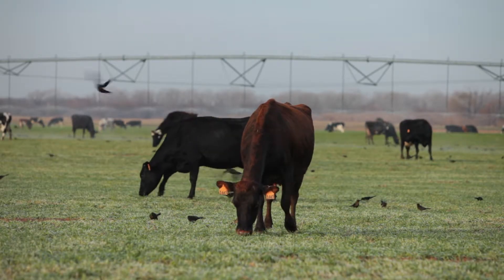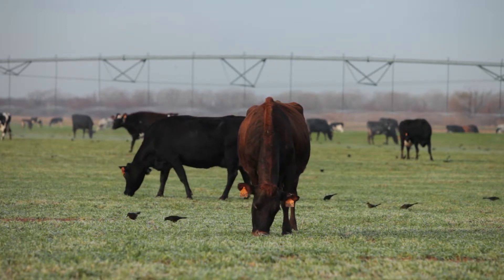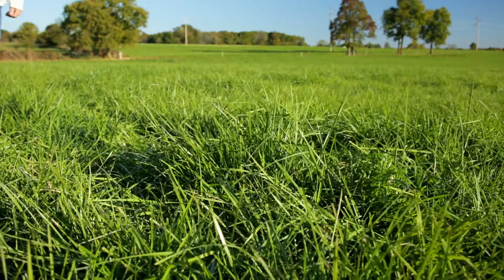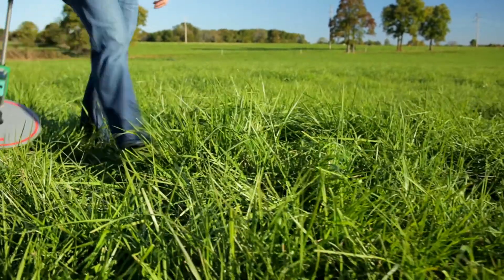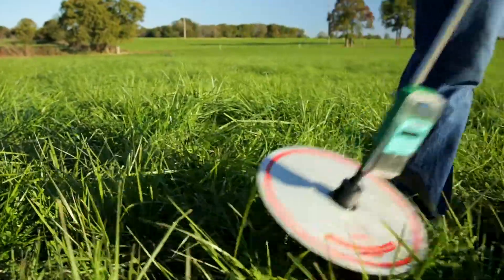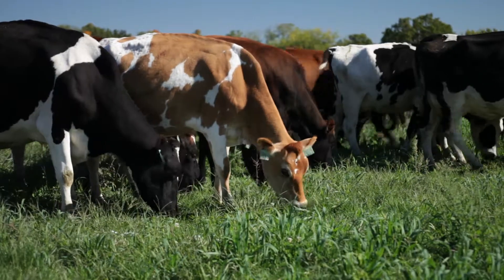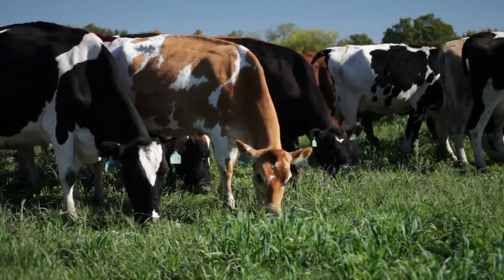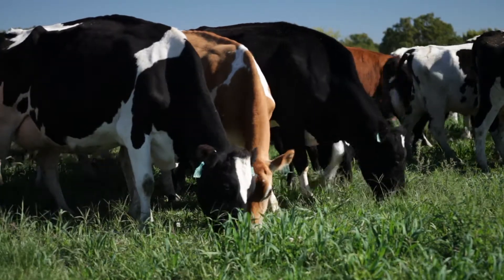Using data to build a pasture management plan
You have collected the data from the rising plate meter. Now what? Mike Lamborn, DFA Grazing consultant, discusses how the data collected can be used toward pasture management in this edition of Grazing 101.